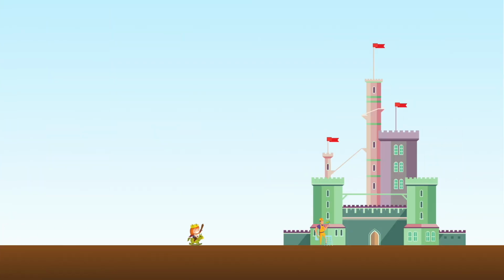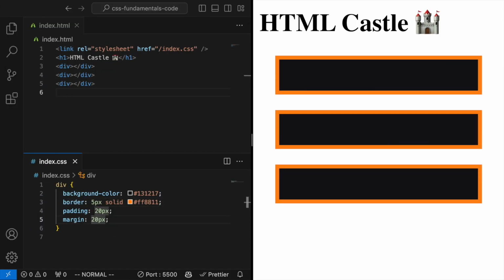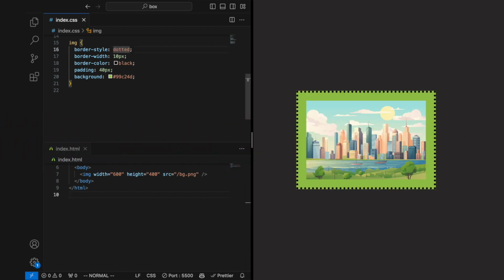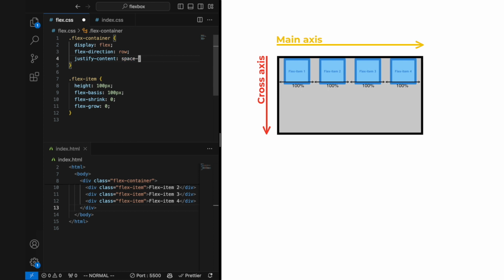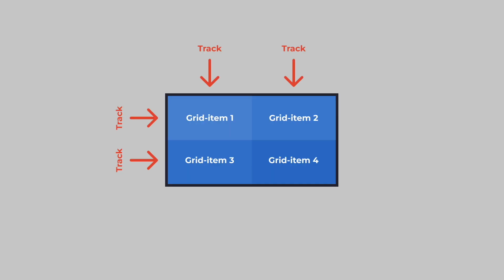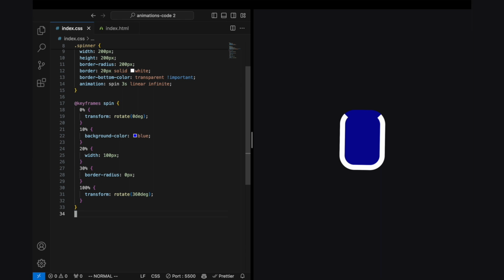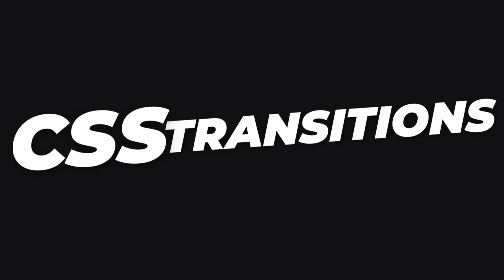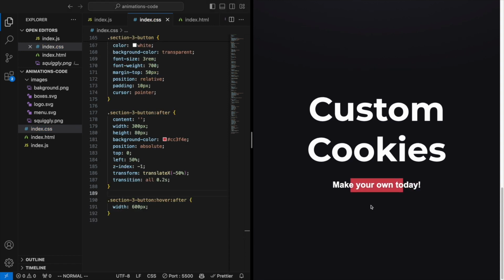The Beginners Guide to CSS - Compilation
Learn the fundamentals of CSS and start your journey into the fun and crazy world of styling websites in any way you want. This guide covers it all!

0:00 Timestamps for the videos in the compilation
0:05 CSS Fundamentals
7:15 CSS Box Model
11:57 CSS Flexbox
16:02 CSS Grids
20:21 CSS Animations